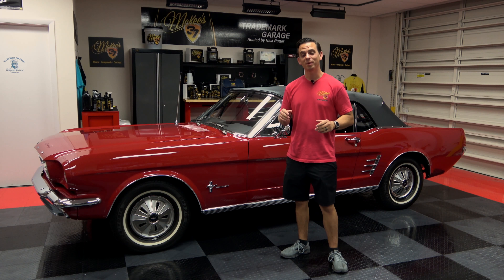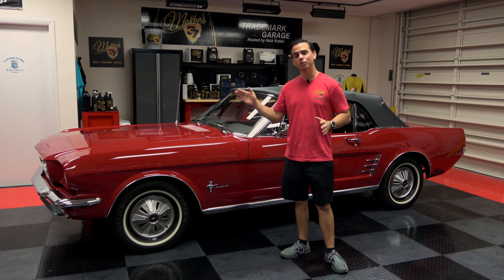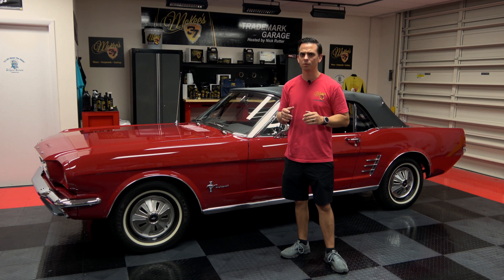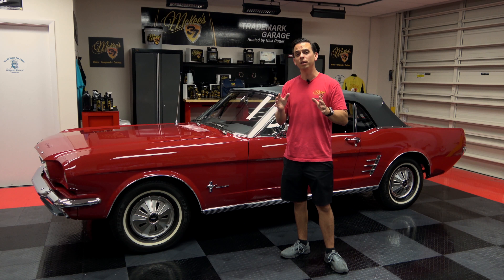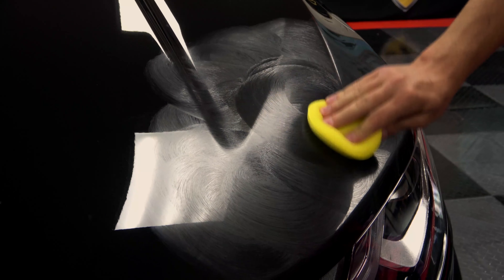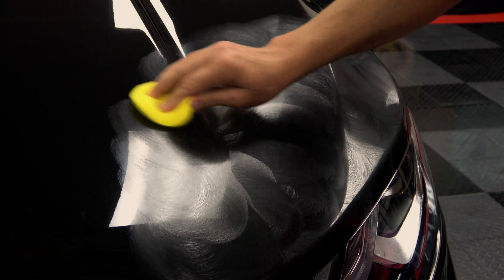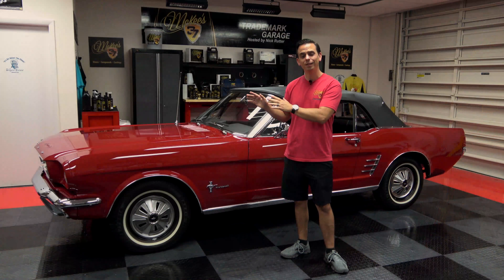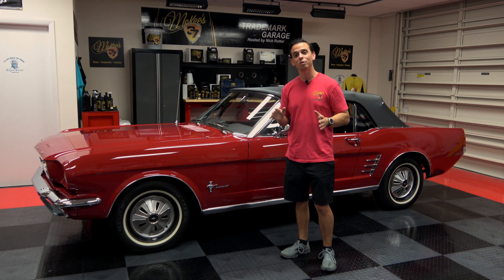Coating Prep Polish - Pre Wax Cleaner For a Deep Wet Gloss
McKee's 37 Coating Prep Polish is a non-abrasive chemical polish that deep cleans automotive paint, ridding it of below-surface contaminants that will prevent a coating, paint sealant or wax from properly bonding.